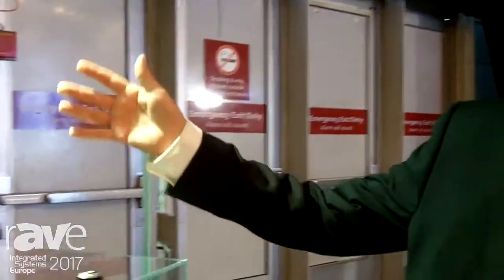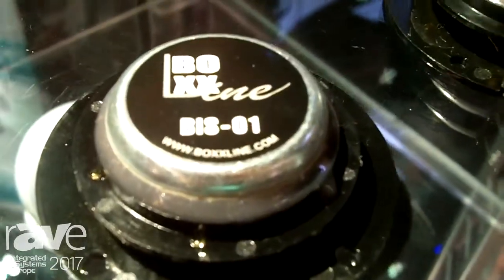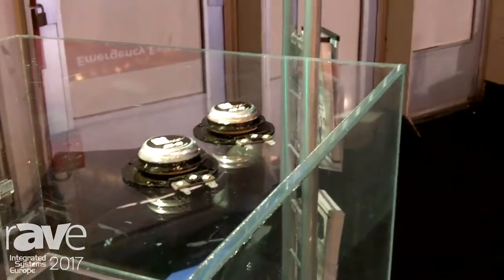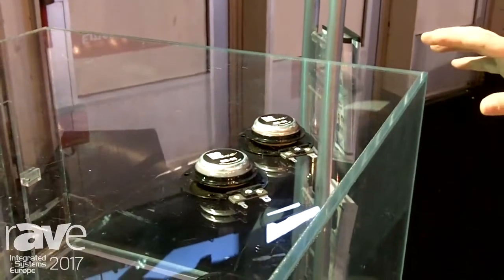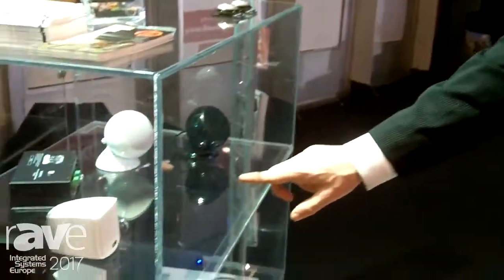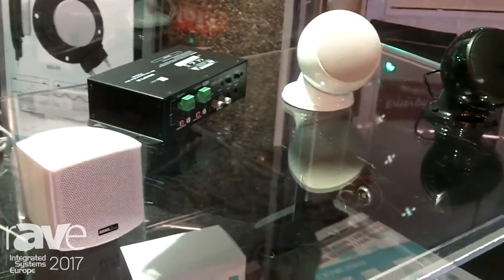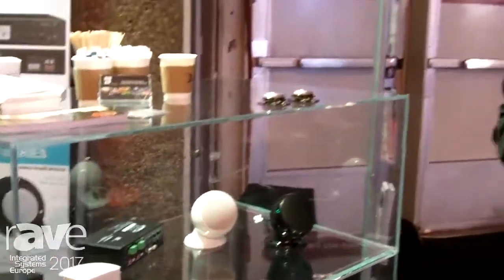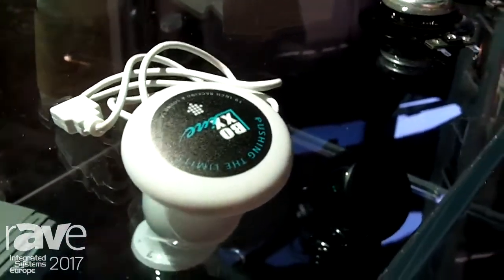ISE 2017: Boxxline BV Highlights BIS-01 Invisible Speaker and BCUBE BOLO Speaker Lines